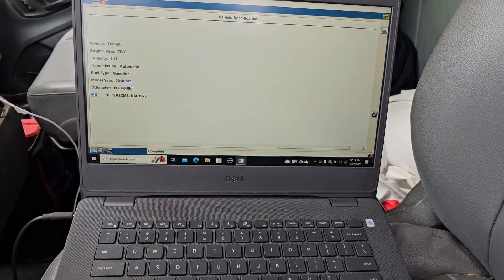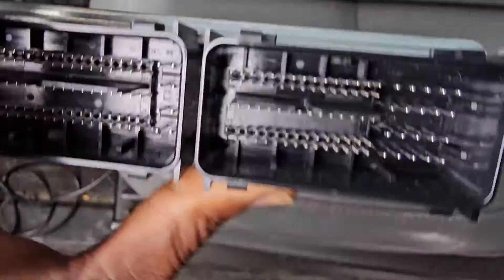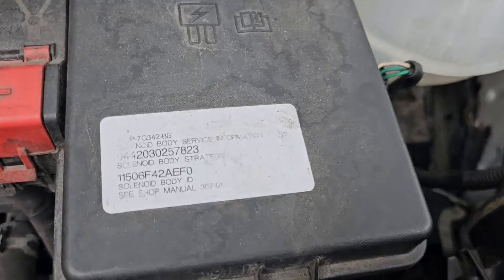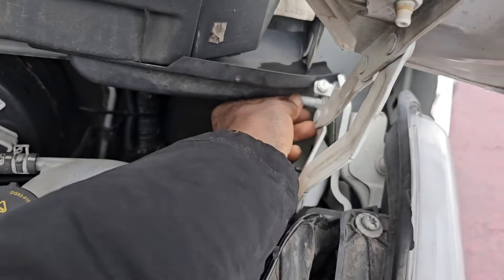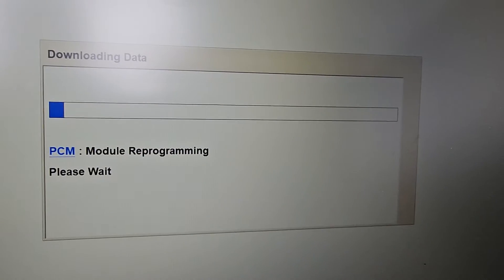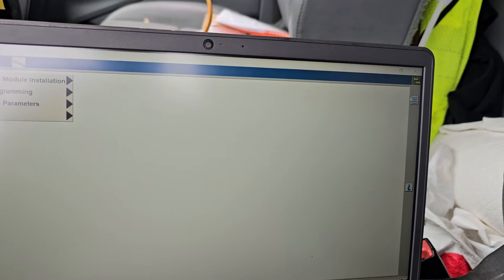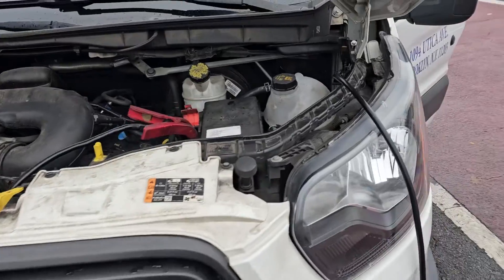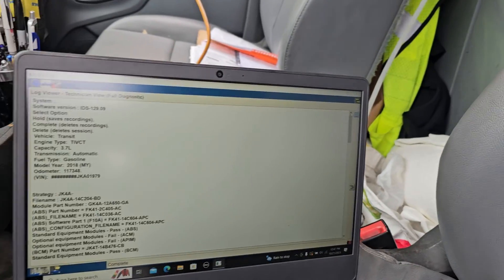2018 Ford Transit Engine Computer Swap And Programming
Swapping the engine computer (often referred to as the Engine Control Module or ECM) in a 2018 Ford Transit and programming it is a complex process that typically requires specialized tools and knowledge. Here are the general steps involved in swapping and programming the engine computer:

Obtain a Compatible ECM:
 Ensure that you have a compatible ECM for your 2018 Ford Transit. It's important that the replacement ECM matches the exact make, model, and engine type of your vehicle. You can purchase a new or used ECM, but make sure it's in good working condition.

Disconnect the Battery:
 To ensure safety, disconnect the vehicle's battery before starting any work on the engine computer.

Access the ECM:
 The ECM is typically located under the hood of the vehicle, usually near the engine. You may need to remove some components or panels to access it.

Remove the Old ECM:
 Carefully disconnect all the wiring harnesses and connectors attached to the old ECM. Make sure you keep track of where each connector goes to ensure proper reinstallation.

Install the Replacement ECM:
 Install the replacement ECM in the same location where the old one was removed. Connect all the wiring harnesses and connectors to the new ECM.

Programming the ECM:

a. Reprogramming at a Dealership:
 The safest and most reliable way to program the ECM is by taking it to a Ford dealership or a certified automotive service center. They have access to the necessary software, tools, and updates from the manufacturer to program the ECM correctly.

b. Independent Shops:
 Some independent automotive shops may have the tools and software to program the ECM, but make sure they are experienced with Ford vehicles.

c. DIY Programming:
 If you have the necessary equipment and expertise, you can attempt to reprogram the ECM yourself using a diagnostic tool and software compatible with Ford vehicles. However, this is a complex task and may require access to Ford-specific programming tools and software. It's recommended to have a professional handle the programming to avoid potential issues.

Testing:
 After programming, perform a thorough test of the vehicle to ensure that the ECM is functioning correctly. Look for error codes, check engine light, and test drive the vehicle to make sure it runs as expected.

Reconnect the Battery:
 Once you are satisfied that the new ECM is working correctly, you can reconnect the vehicle's battery.

Please note that working on the engine computer of a modern vehicle like the 2018 Ford Transit is a complex task and can be risky if not done correctly. It's strongly recommended to seek the assistance of a qualified mechanic or dealership to ensure that the replacement and programming are done accurately and safely. Additionally, make sure the replacement ECM is not VIN-locked to another vehicle, as this can create compatibility issues.